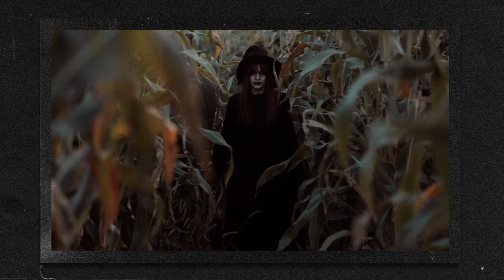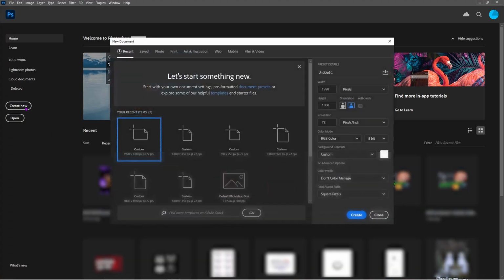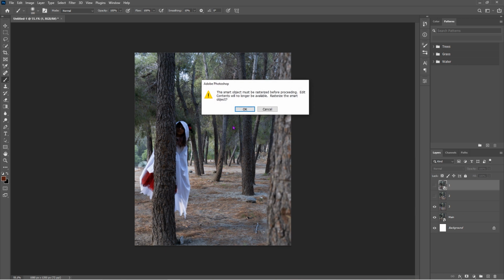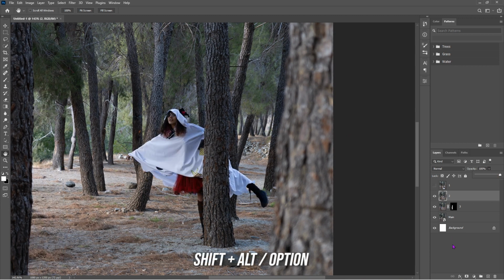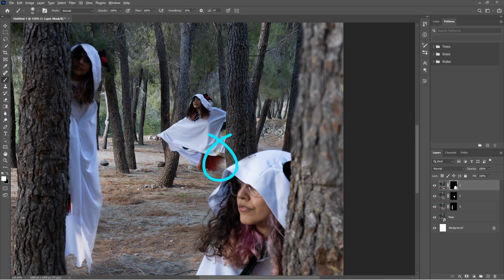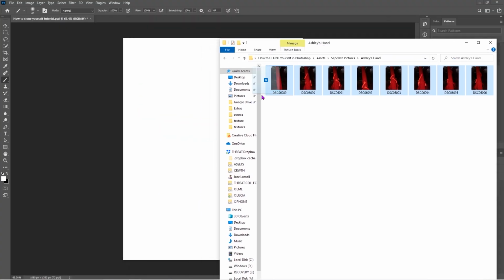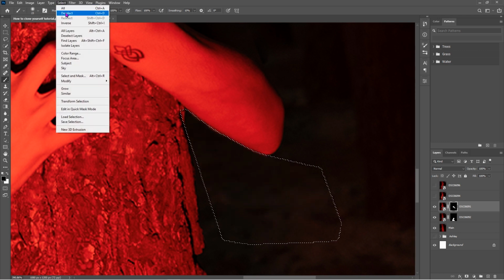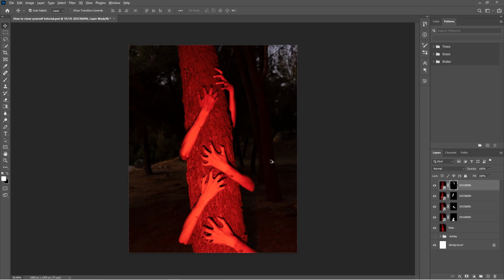How to CLONE Yourself in Photoshop 2021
Starting off this channel with a simple tutorial on how to clone yourself using Photoshop 2021

Share with me what you were able to create using these tips!

Dobi - Thrifting In The Fall .

► Gear used :
- Sony A7iii